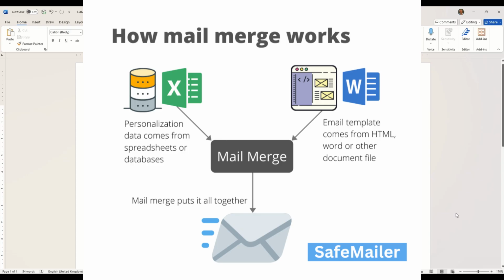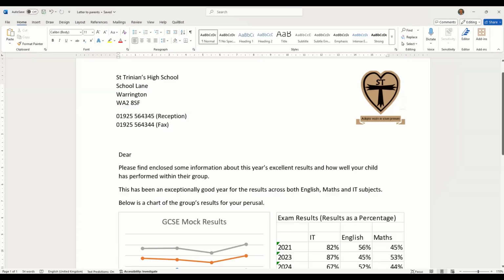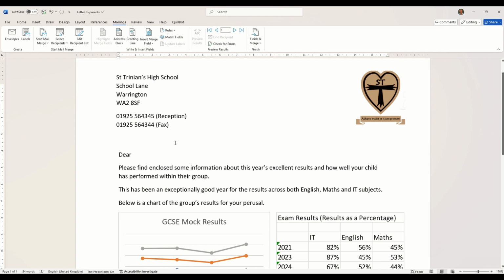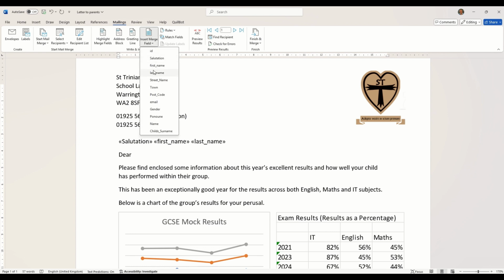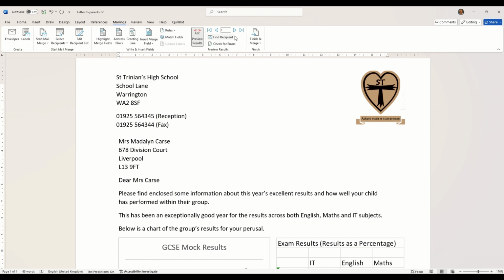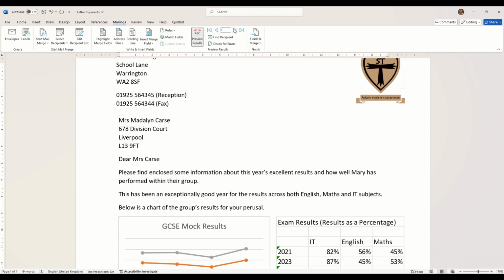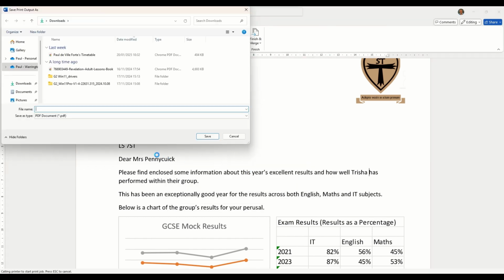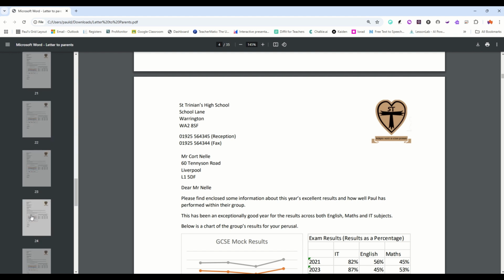Week 3 Mail Merge